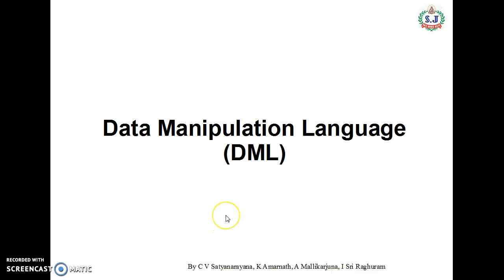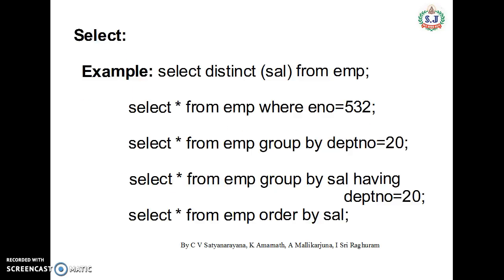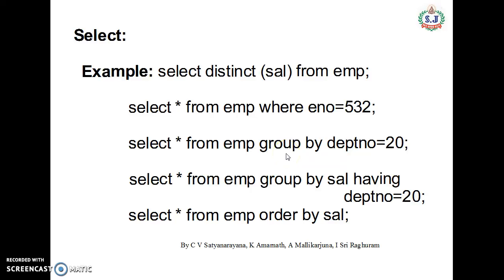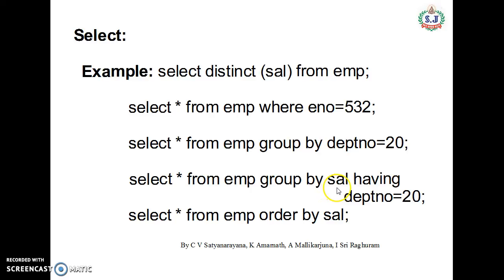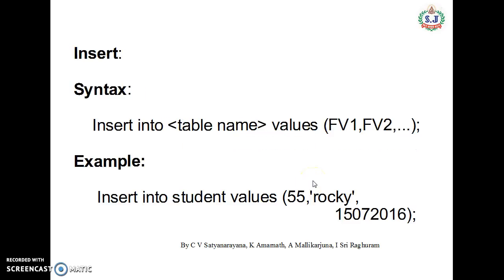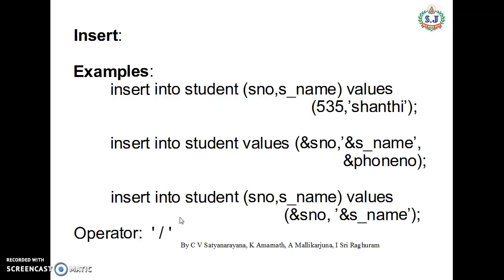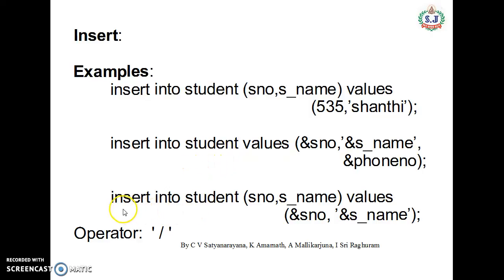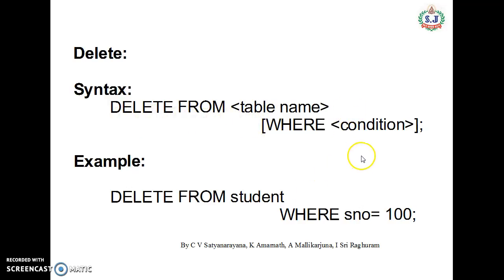Data Manipulation Language 3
Introduces to DML Commands in Oracle